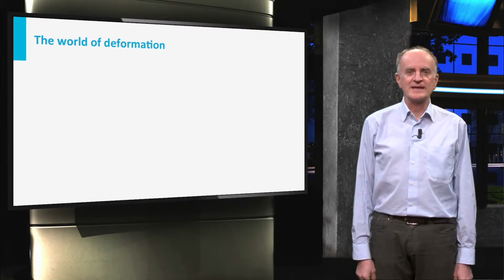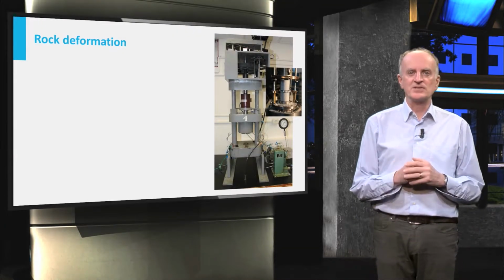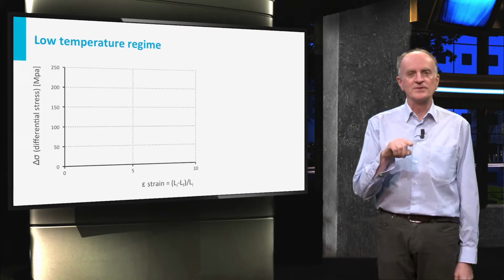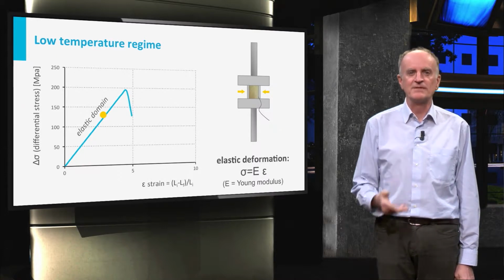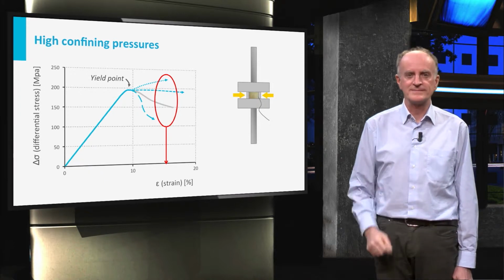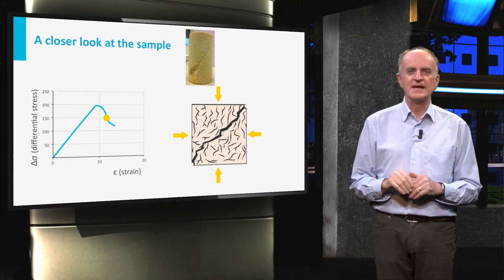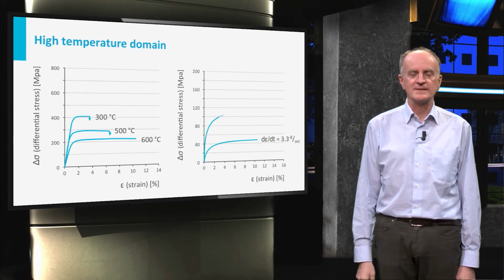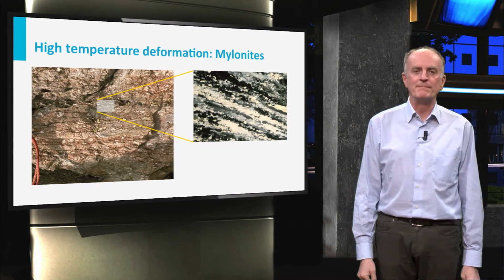GEO101x_2017_Module_II.1.1_Rock_mechanics